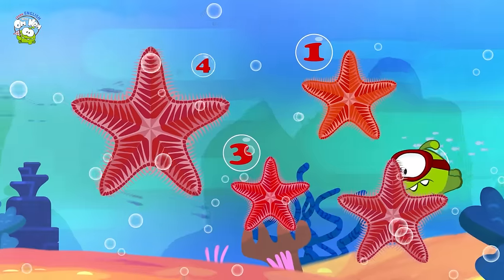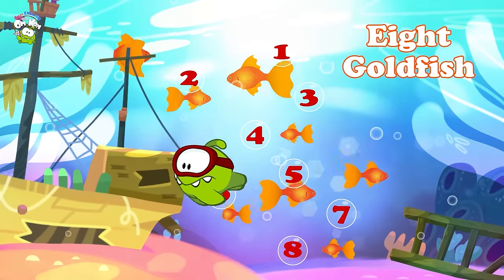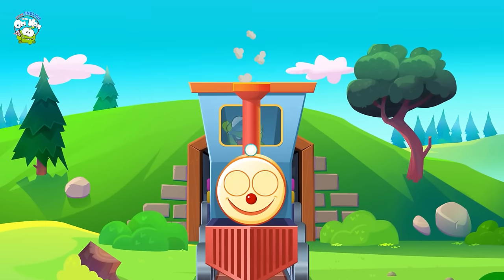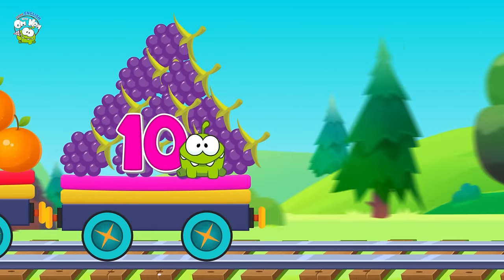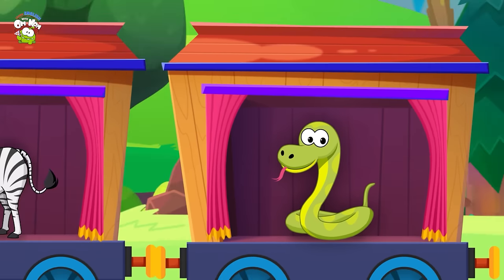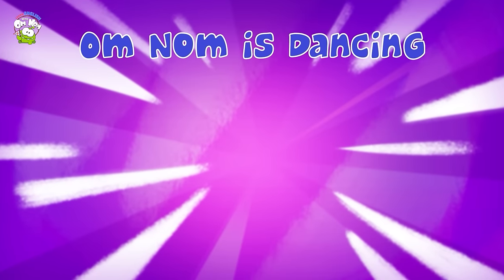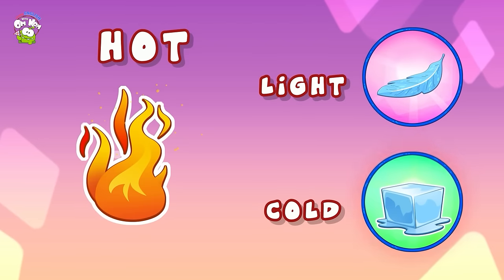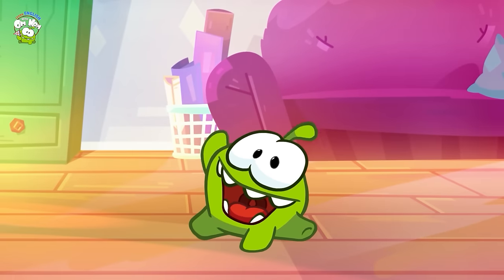Learn Colors With Sports Ball | Preschool Learning Videos | Learn With Om Nom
Who loves delicious and tasty ice creams? Om Nom loves to eat ice creams. Join Om Nom in this fun learning video and learn about sports games with yummy ice cream scoops